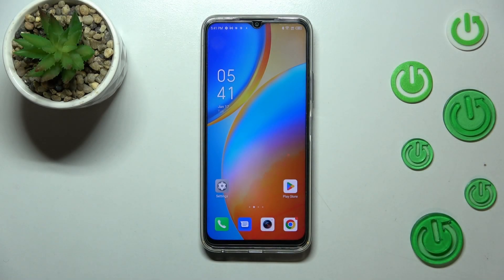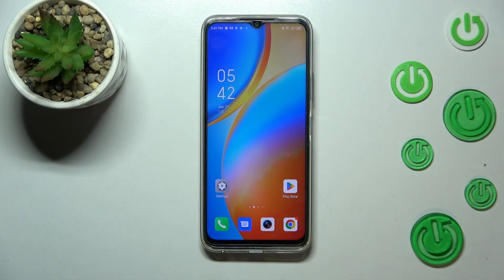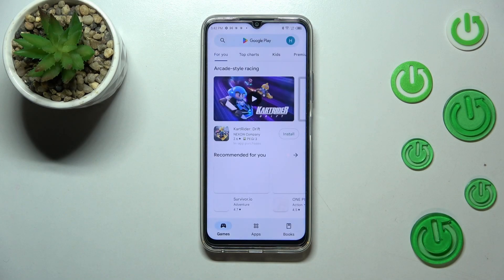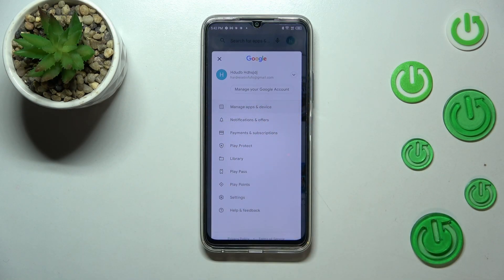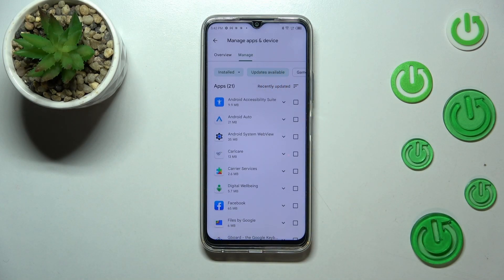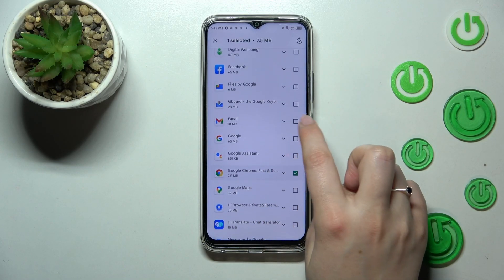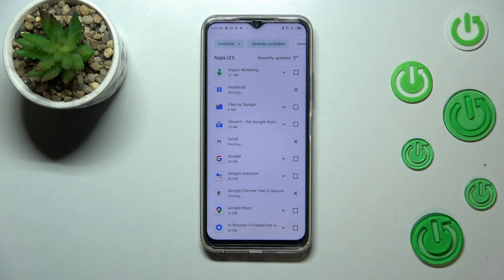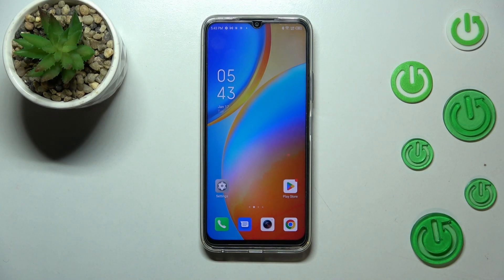Infinix Hot 20 - How to Update Apps? Find, Enter & Manage Auto-update App Tool!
Hello and welcome on our youtube channel! Today we will show you how easy it is to update the applications installed on your phone! Make sure that each application has its latest version and do not miss any useful features that bring updates!

How to update apps in Infinix Hot 20?
How to keep apps up to date in Infinix Hot 20?
How to open update settings in Infinix Hot 20?